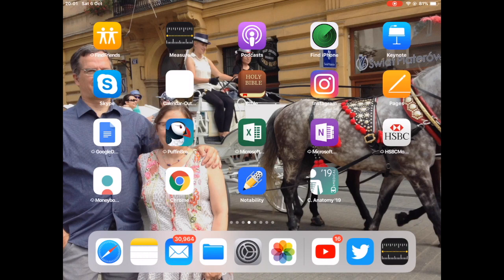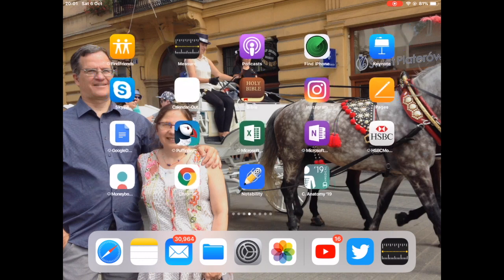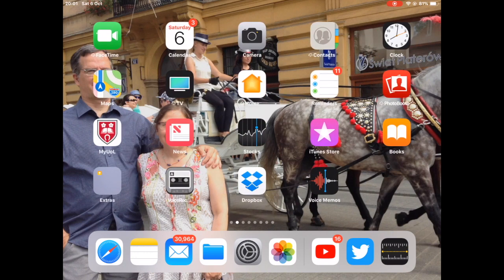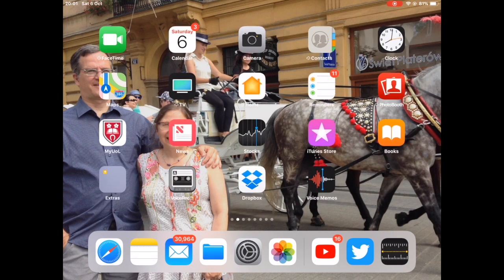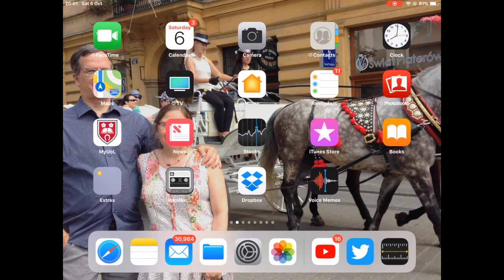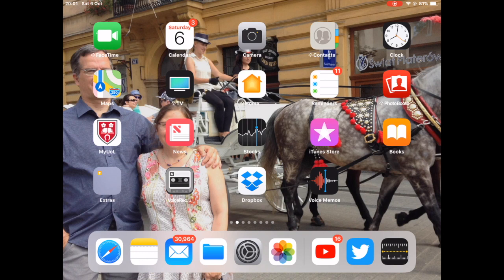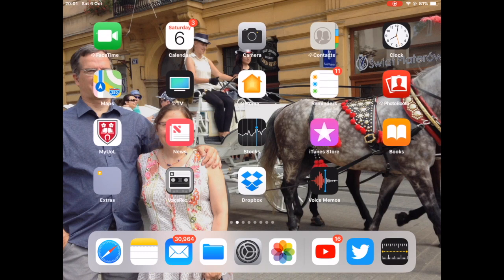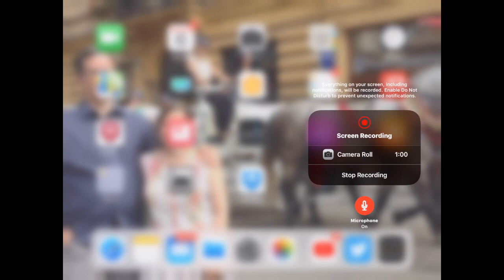Change Screen Brightness and Screen-Record in iOS12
How to quickly change screen brightness and other settings previously available by swiping up - now in IOS12 there is a different method. Also how to do a screen recording with sound.